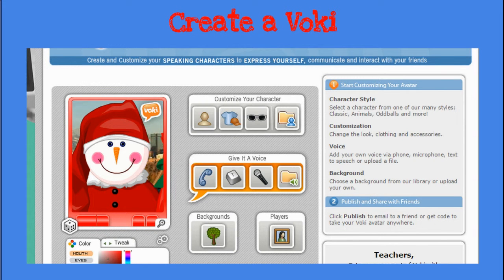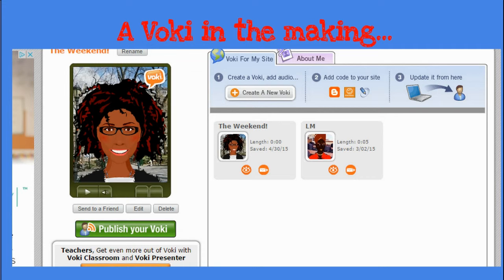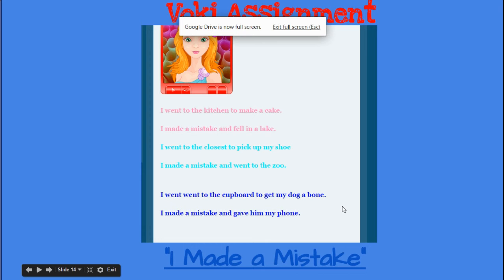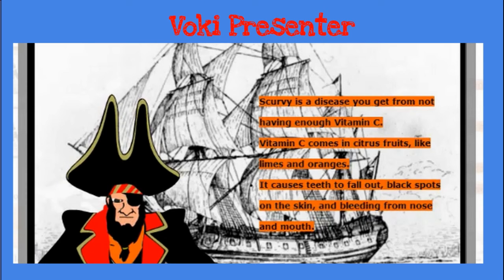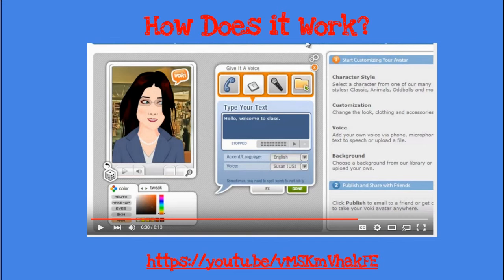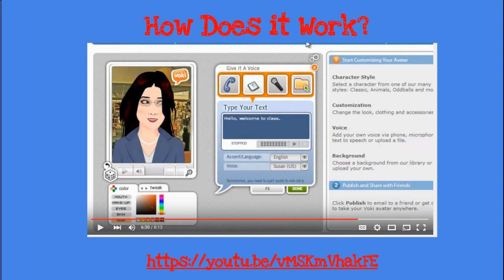Techfully Yours:Episode 5-VOKI!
A 4th grade teacher describes Voki, speaking avatars, to spark kids curiosity!  She explains how she uses it in her classroom. Edtech Professional Development in about 5 minutes!